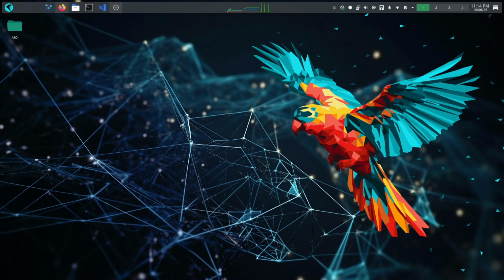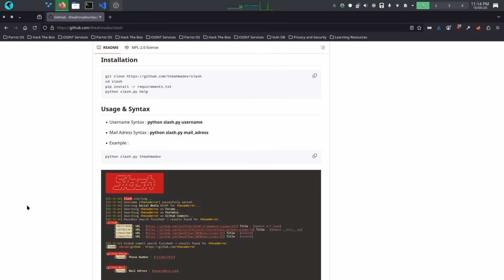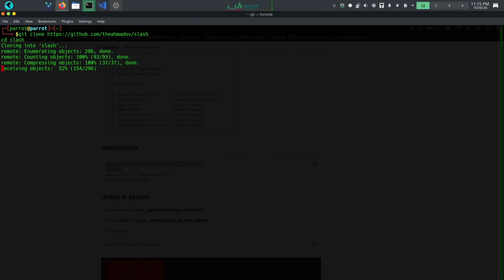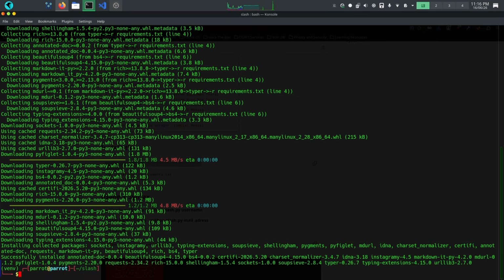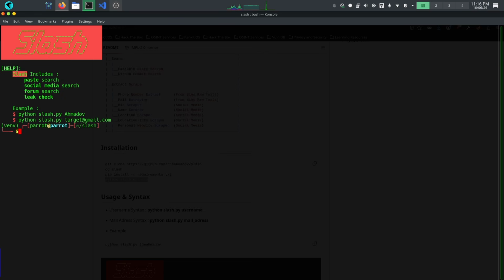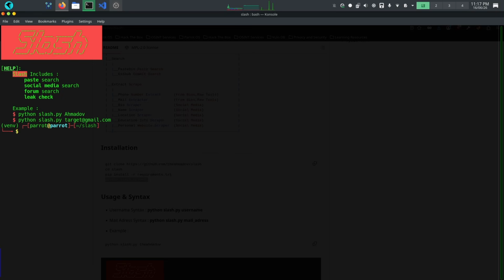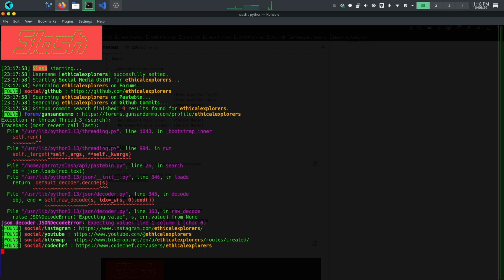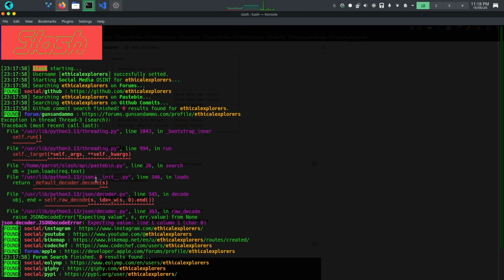Slash OSINT Tool | Track Usernames Across the Internet 🔎🌐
Find ANYONE's Digital Footprint With THIS Automated OSINT Tool! 🕵️‍♂️💻 (Slash Tutorial)

Welcome back to EthicalExplorers! 🌍🔒 In today's video, we are diving deep into an incredible automated Open Source Intelligence (OSINT) tool called Slash.

If you are a penetration tester, security researcher, or private investigator, manual username enumeration can take hours. Slash completely changes the game by instantly scanning the internet to find where a specific username is registered, revealing linked accounts, alternate profiles, and a massive digital footprint in seconds! ⚡

In this tutorial, we cover:
🔹 What the Slash OSINT tool is and why it's essential for digital forensics.
🔹 Step-by-step installation guide (Git, Python, and Dependencies).
🔹 A live, hands-on demonstration testing the tool against a target username.

cd slash
pip install -r requirements.txt
python slash.py help
python slash.py [username]